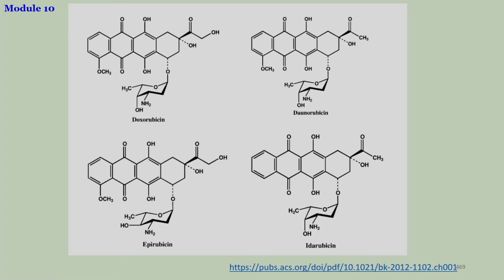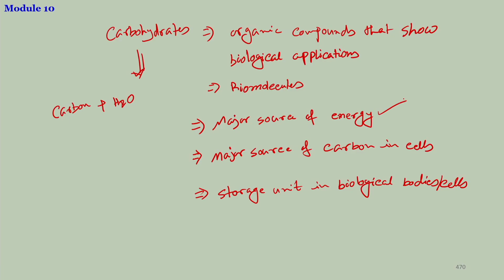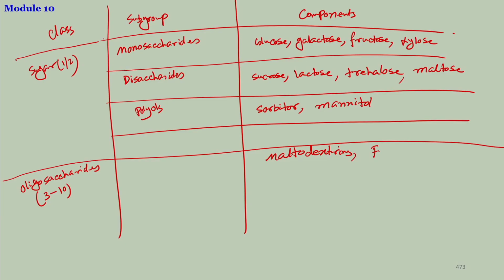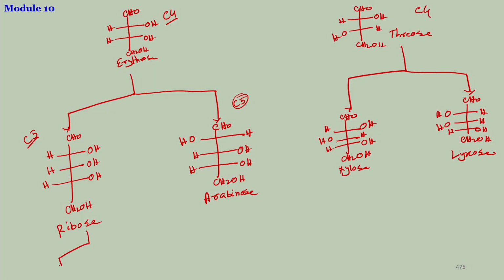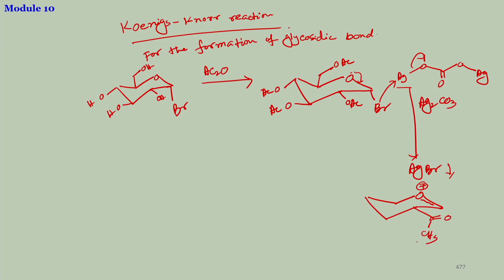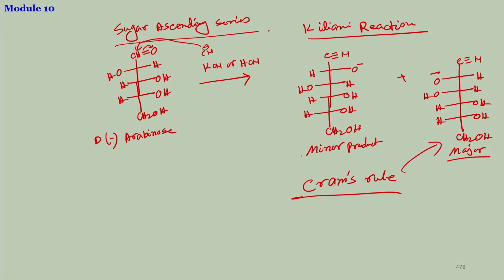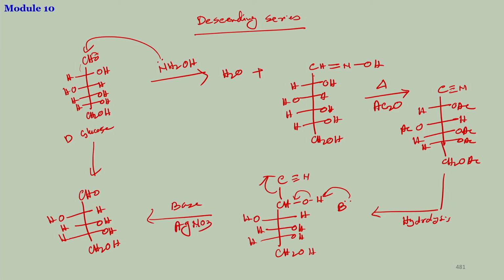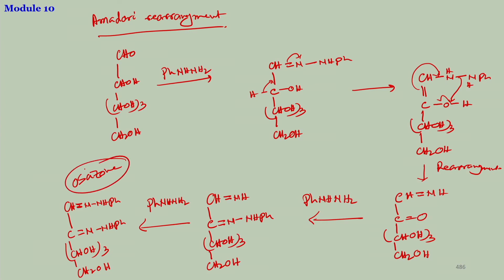Lecture 33: Carbohydrate chemistry-I: Introduction and Synthesis